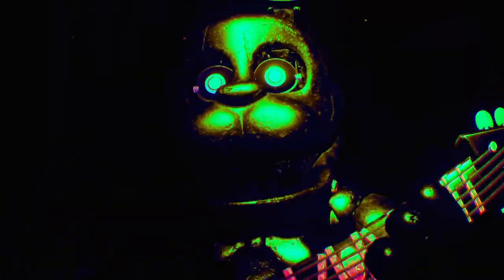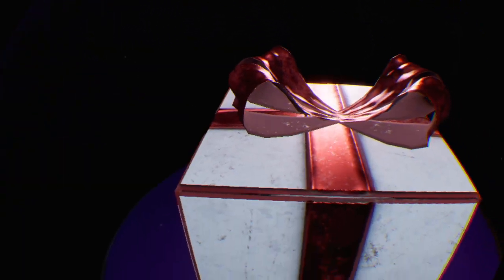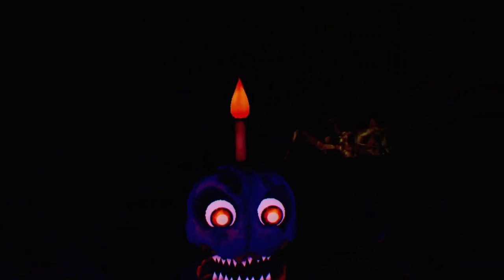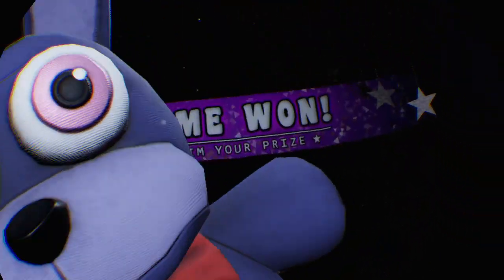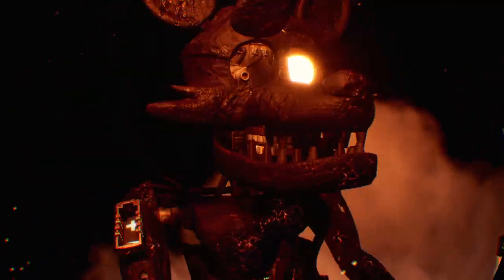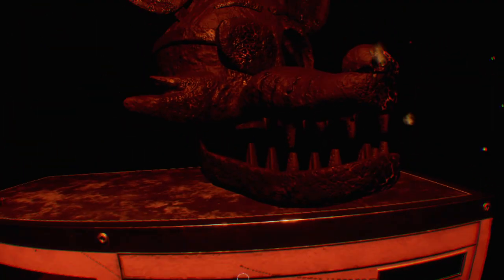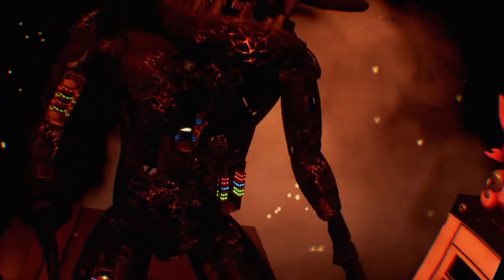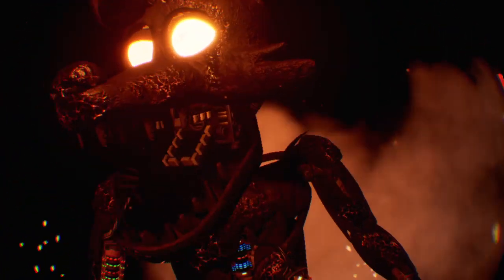FNAF VR Help Wanted revisited part 7 | parts and service nightmare mode